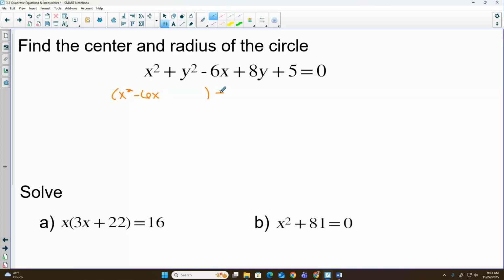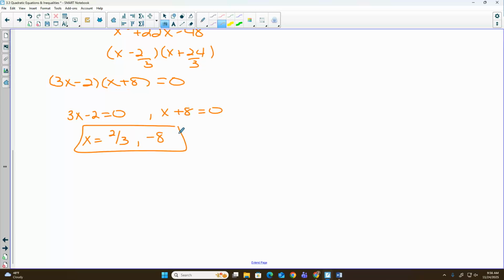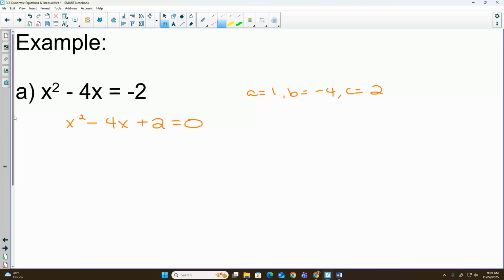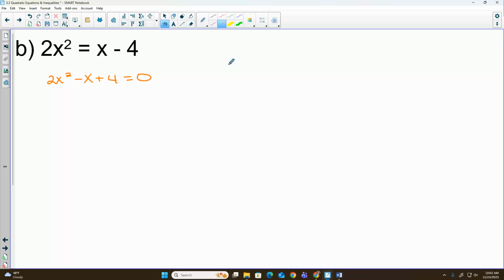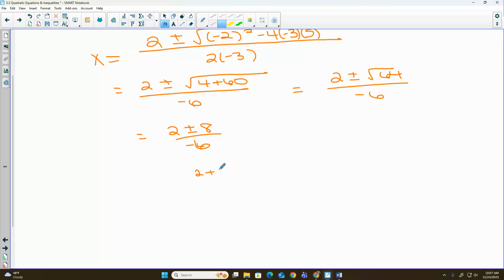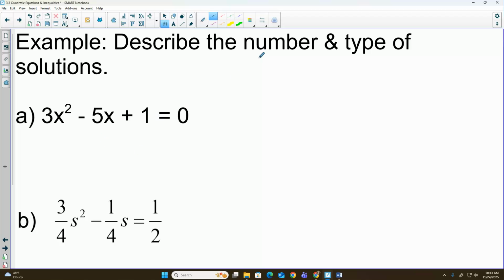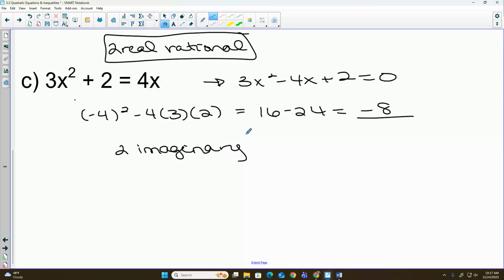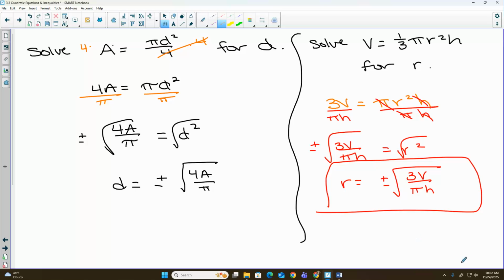Section 3 3 Nov 24